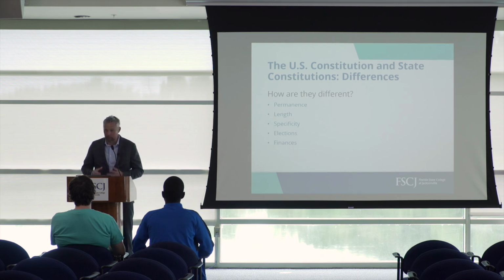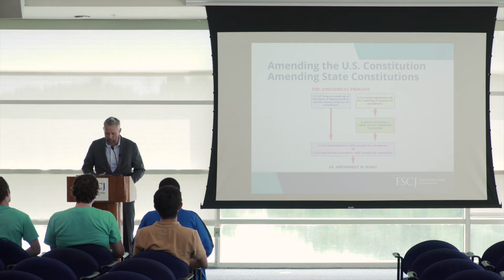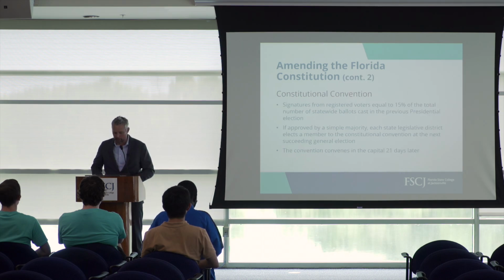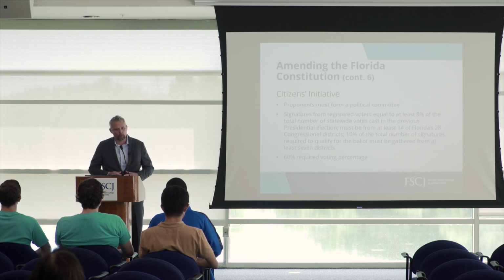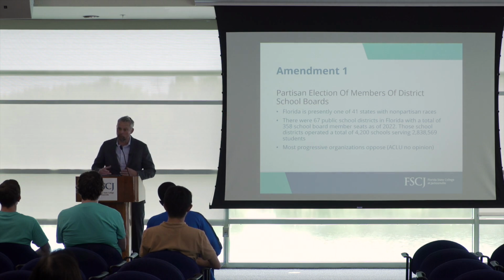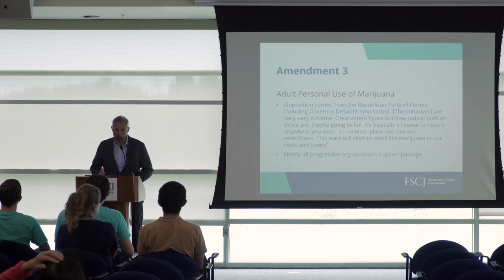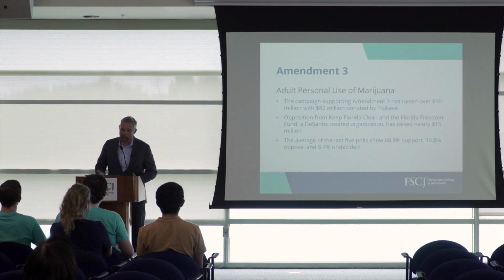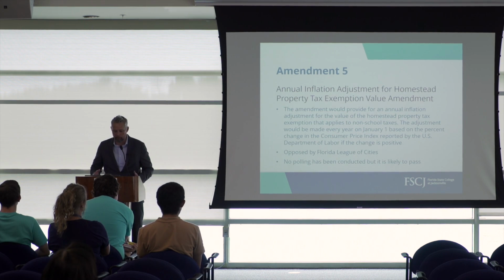Constitution Day (2024)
In honor of Constitution Day, FSCJ professor Dr. Daniel Cronrath offers students a look at the differences between constitutions at the state and federal level, the various different ways the state constitution can be amended, and what they can expect to see on their ballots in November 2024 with a focus on the proposed amendments. At the close of the presentation, Dr. Cronrath takes questions from the audience.

This event was hosted in the Lakeside Room in South Campus's Wilson Center for the Arts on September 17, 2024 and was introduced by Collegewide SGA President Vlad Sadouski.

Speakers: Dr. Daniel Cronrath, Vlad Sadouski

Event organized by: Student Life and Leadership & the Department for Social and Behavioral Sciences